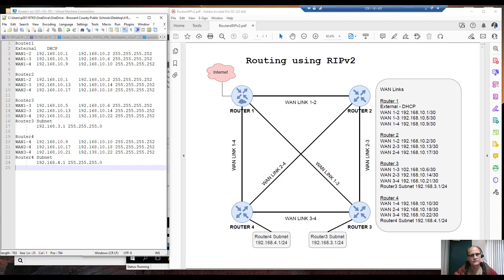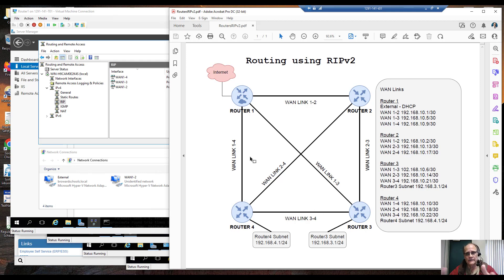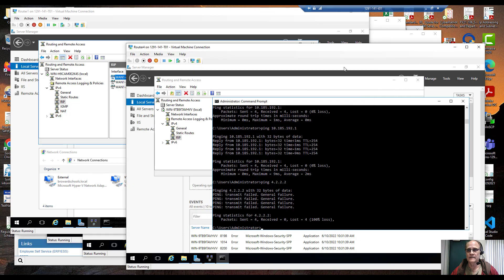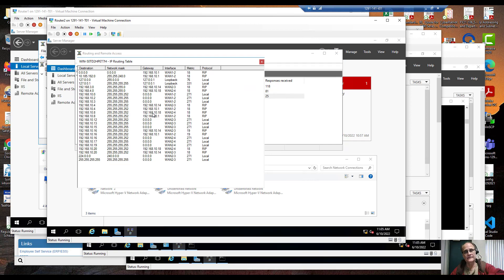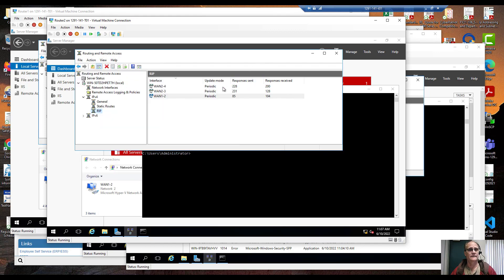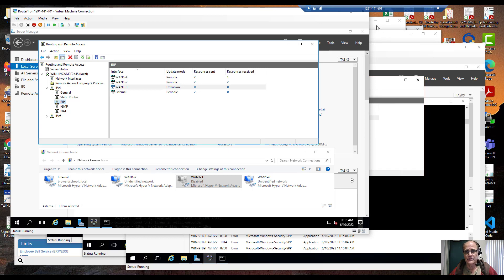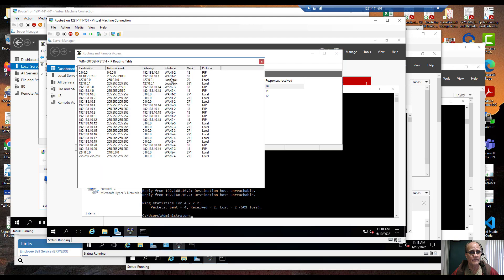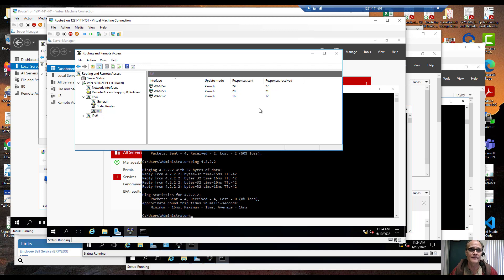Windows Server Routing (RRAS) With RIPv2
Routing and Remote Access Services with Windows Server. Using RIPv2 to provide dynamic routing between 4 routers. Mesh connection between all routers and Router1 also provides NAT for other routers / subnets.